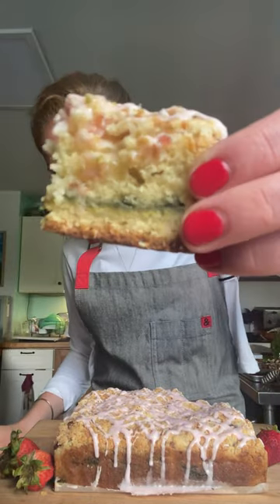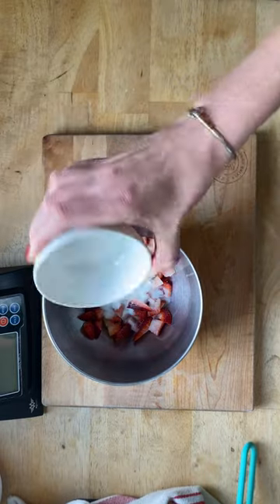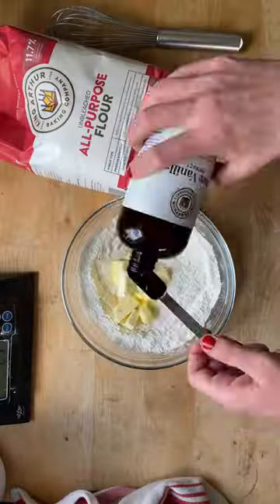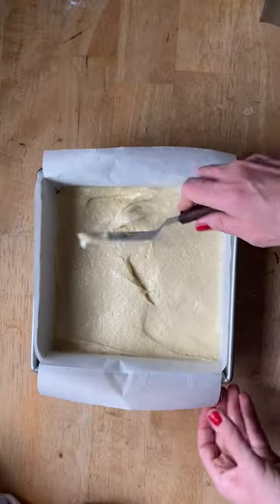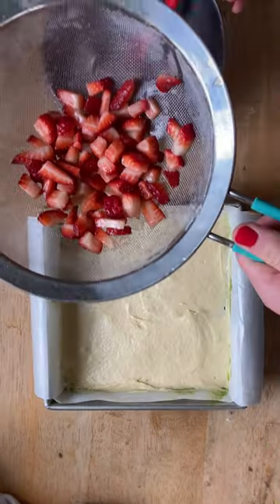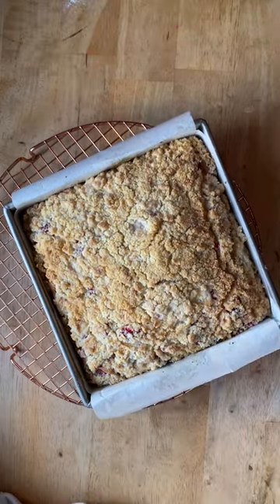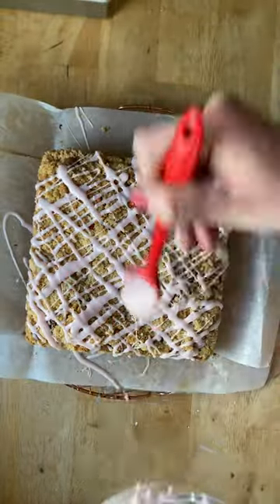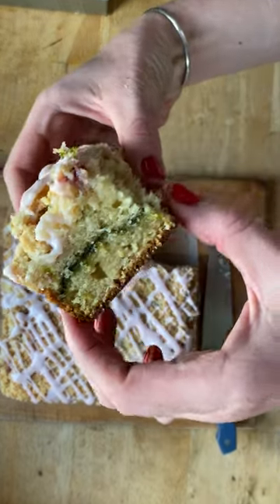Strawberry Matcha Coffee Cake